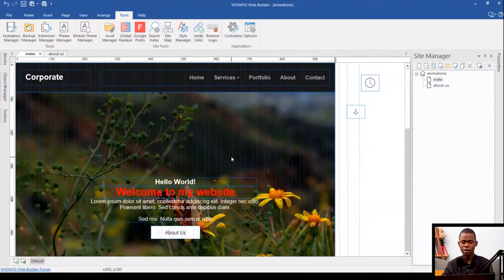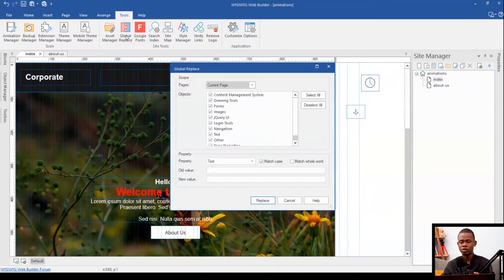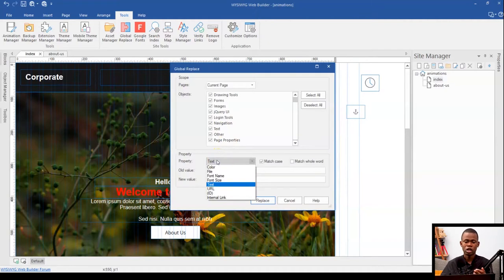29 Working with the Global Replace Tool